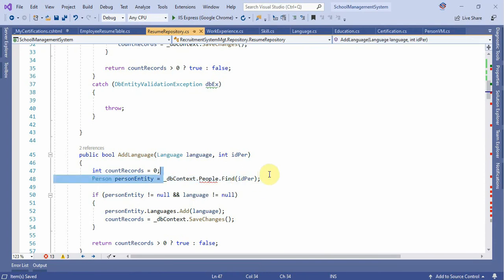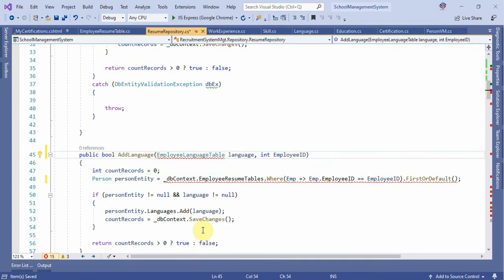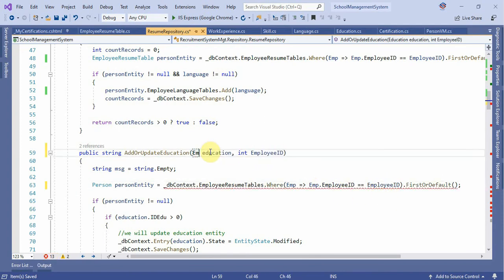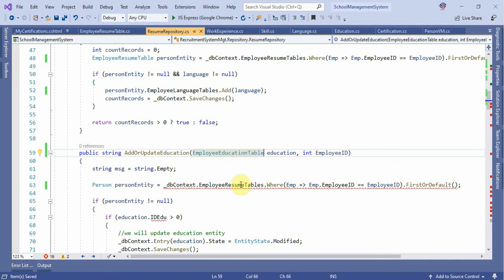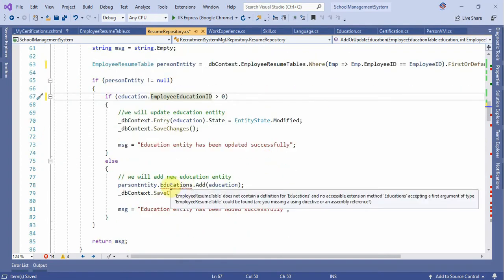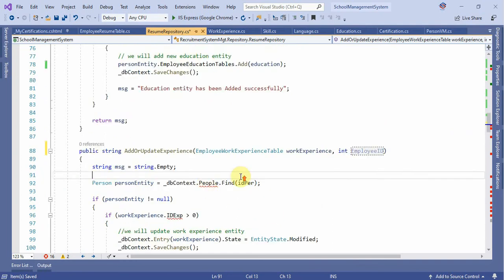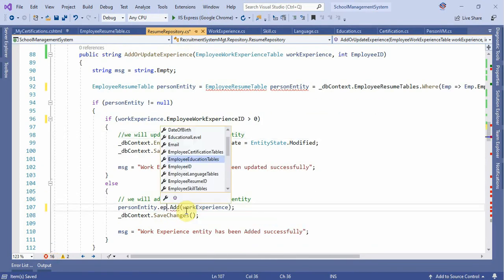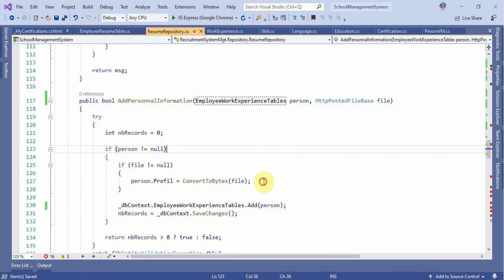School Management System Part 52 Employee Resume Form in C# C Sharp ASP NET MVC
Resume template